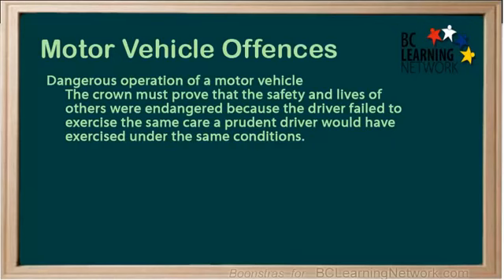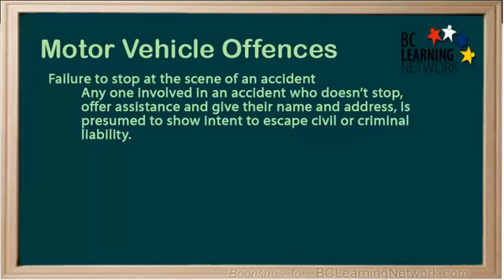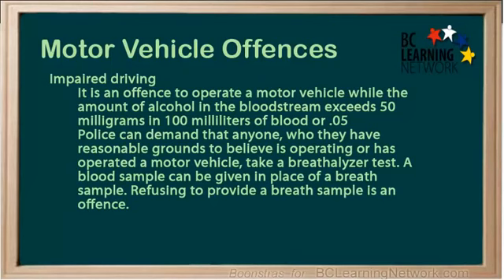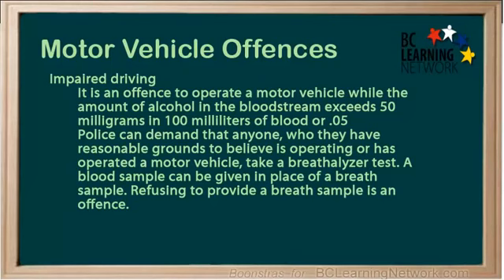WCLN - Motor Vehicle Offences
Motor Vehicle Offences